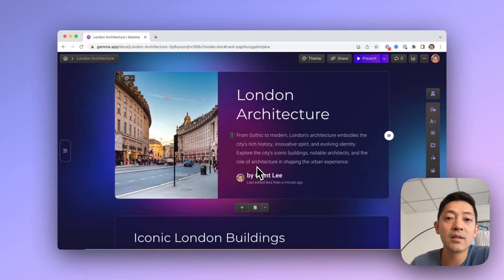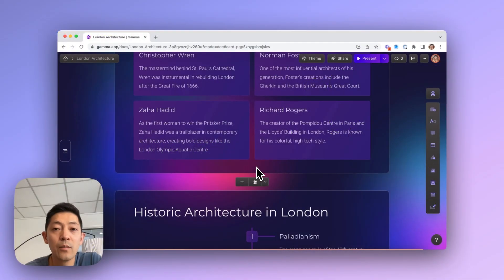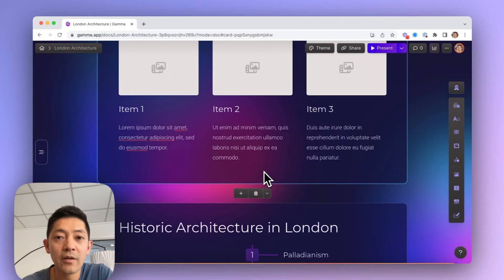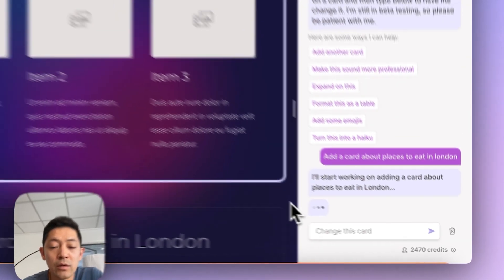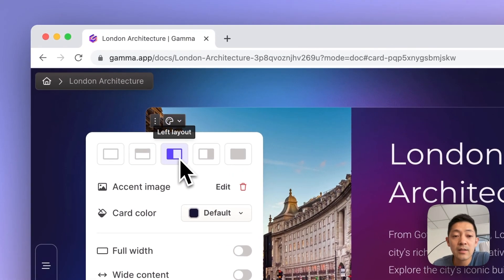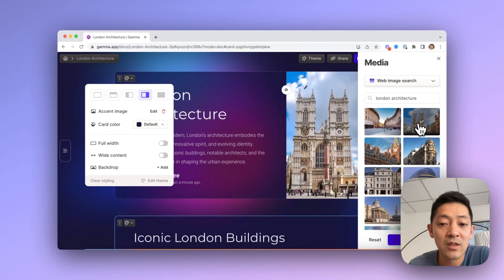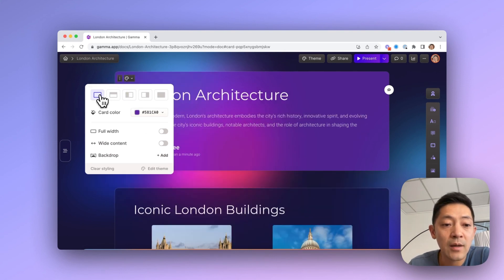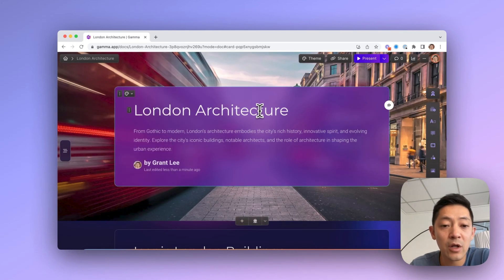Intro to Cards in Gamma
What are cards in Gamma? How to insert Cards and how to style them?

Here's a quick overview on how to get started with Gamma's Cards.

Video Content
00:00 - Intro to cards
00:24 - Inserting card templates
00:47 - Inserting a card using AI
01:18 - Card layouts and styling